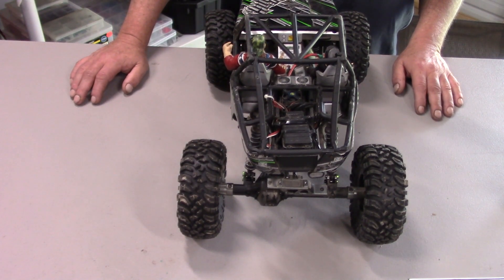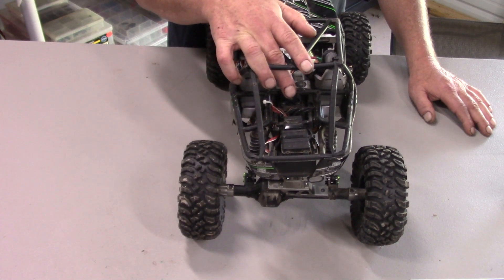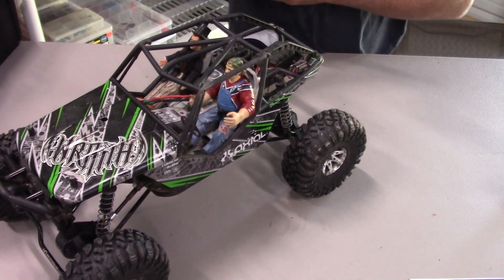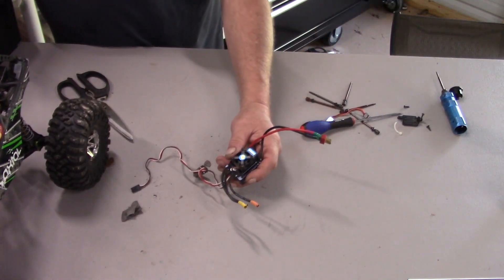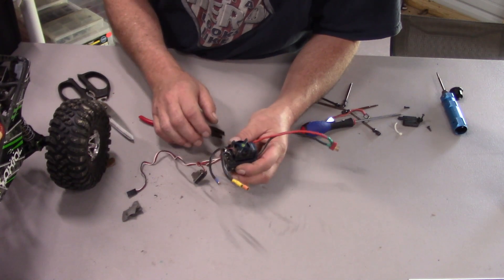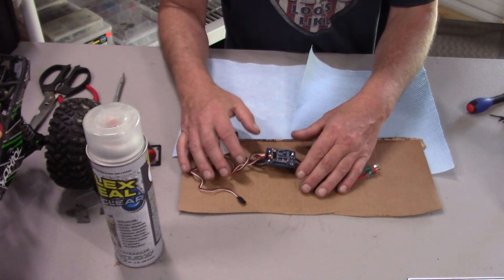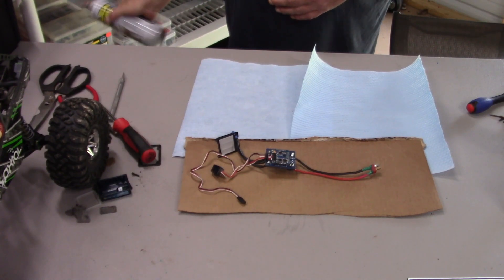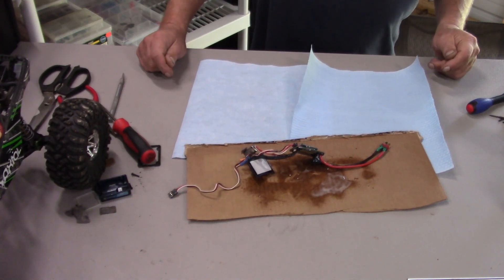Waterproofng a Kinexsis ESC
In this video I will be waterproofing a Kinexsis ESC from Horizon Hobby.
And yes. I left the gasket out by mistake. But the waterproof coating should cover that .
Remember, that there is no 100% guarantee when it come to waterproofing. This is just how I did this one.